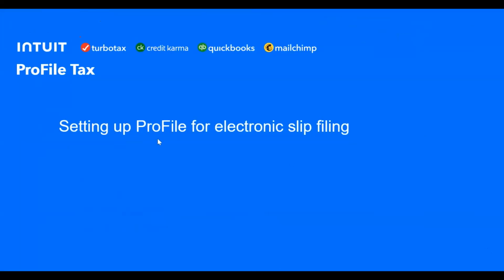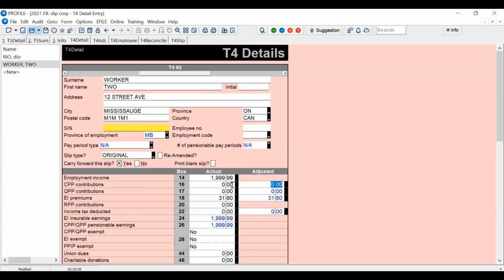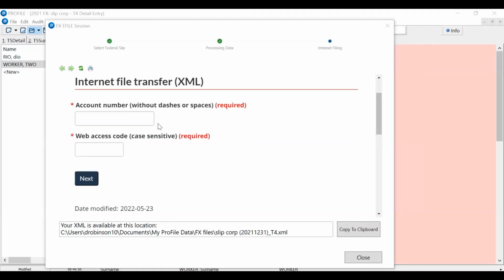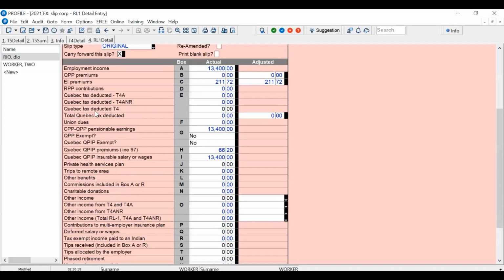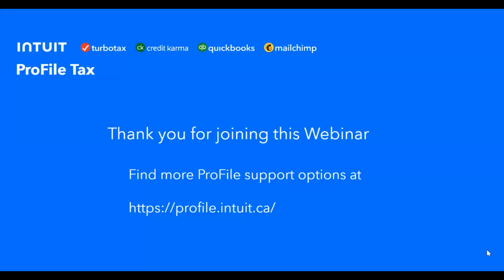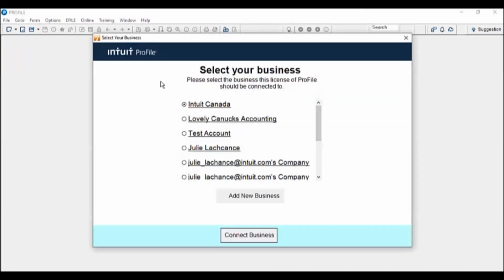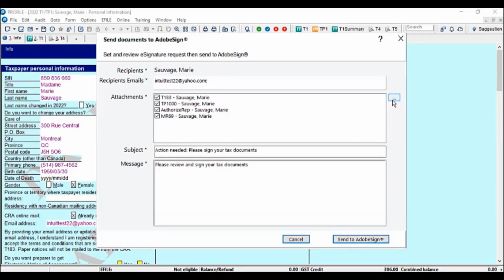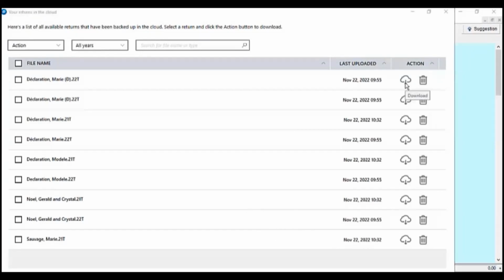How to use ProFile FX module and slips + Backing up to cloud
This webinar will cover how to:

- Set up ProFile for electronic filing for federal and QC slips
- Create and print slips
- Resolve auditor warnings
- File slips electronically
- Amend and cancel filed slips
- Request electronic signatures
- Back up your files to the cloud, download and retrieve them